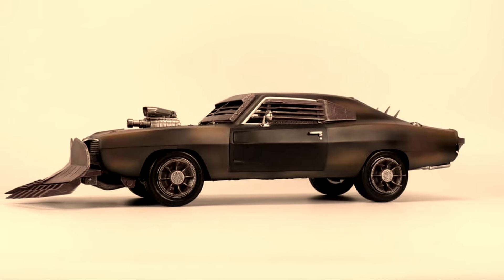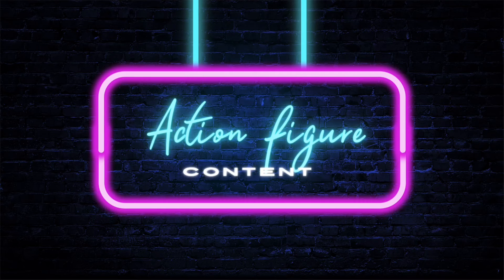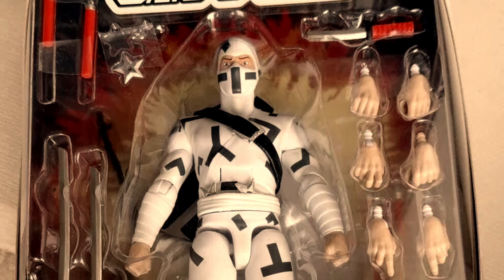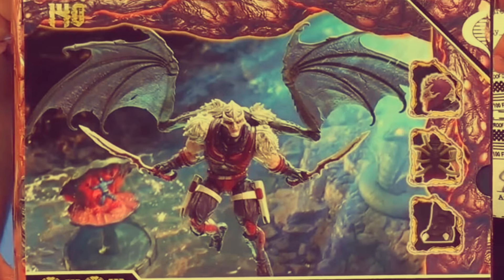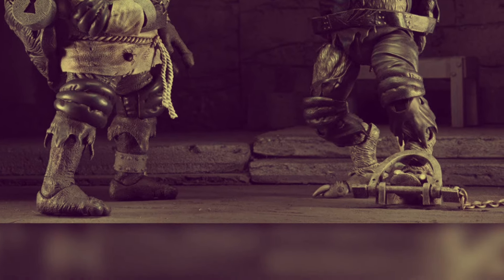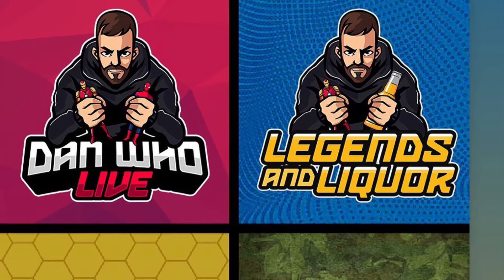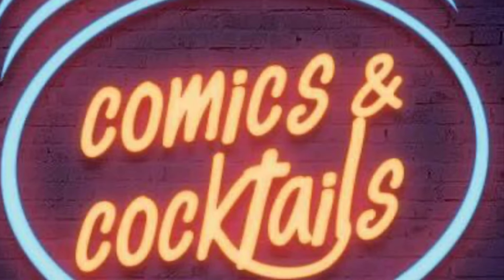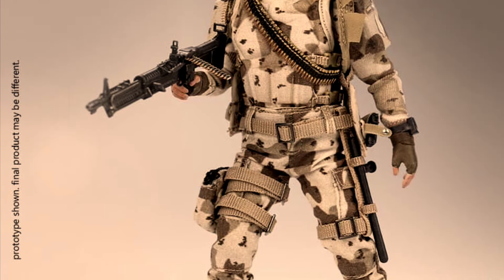GI Joe Classified Nemesis Hiya Toys Universal Soldier Dark Knight Super 7 Ultimates 2003 TMNT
Flicks and Figs 25

Ramen toys are the road warriors searching for a righteous cause! They are the rockers! They are the rollers! They are the out of controllers!
Well with all the sharp details on this Ramen Razor Ramen Toys are definitely rocking and rolling and in full control, so let’s talk about that and more on this episode of flicks and figs on TAKTAK toys!

- Ramen Toys Ramen Razor at JoeFest
- ramen toys Aces of Aviation production samples
- Ramen toys tanks with stickers
- GI Joe Classified Cobra Stinger at Blue Owl Collectibles
- Hiya Toys Universal Soldier Andrew Scott shoutout to Tom Mini Plastic Multiverse for showing me this one….
- Sgt rock preorder
- CY7 Toys X PRSE toys 1/12 Dark Knight credit to Lago_Figs on Instragram - and Dark Knight looks a bit ninja with his lowered face covered , like a League of Shadows Batman, and speaking of Ninjas….
- Super 7 Ultimates Storm Shadow V2 leak shoutout to Full Force weekly and Nathan Kammerzell
- GI Joe Classified Nemisis Immortal
- Neca SDCC Super ALF
- Diamond Select Lord Of the Rings Ewoyn and Witch King (can’t help but do the joke here one ring to ruler them all?)
- GI Joe Classified Nemisis Enforcer/Immortal - he could fit in Lord of The Rings, and also Chinese site Weibo has shown Nemisis Enforcer parts which could be confused for pics of a meal in Wuhan Aswell as possible Road Pig arms and Raptors bird. And hopefully we might see some new GI Joe Mezco One 12 at Mezco Con 2024….
- Mezco Con 2024 - June 26th - and if you’re a bit bruised and battered from preorders and purchases - imagine how these two feel!
- Diamond Select Invincible and Omni Man bloody variants
- Super 7 Ultimates 2003 Turtles headsculpts
- Neca Black And White Hunchback Leo and Wolfman Raphael
- Syndicate Toys 1/12 scale Deluxe Pumpkinhead
- Syndicate toys werewolf from the Howling credit to Mephstu.co.Uk
- Coming soon third party (fury toys?) Beebop and Samurai version aswell
- Furay Toys new The Legends line (well articulated animals? Credit to 5K toys)
- 1000 Toys Halo Reach Noble Three up for preorder credit to preternia.com

So my channel is all about reviewing and discussing movie based 1/12 scale action figures, GI Joe Classified, Valaverse Action Force and more! Come join the fun!